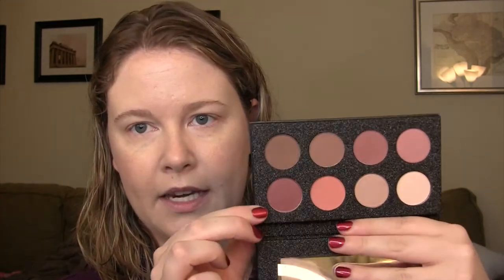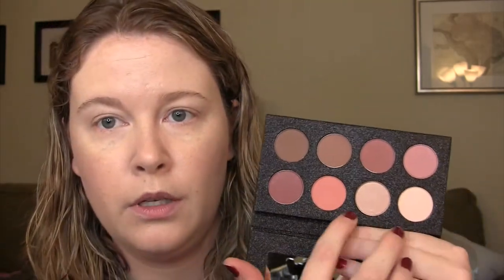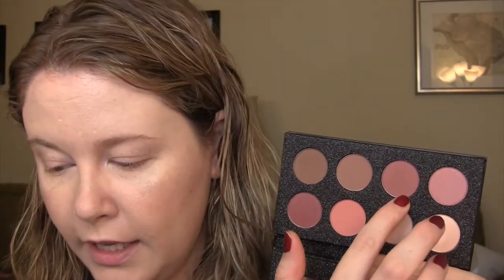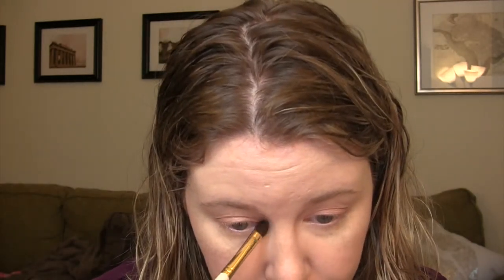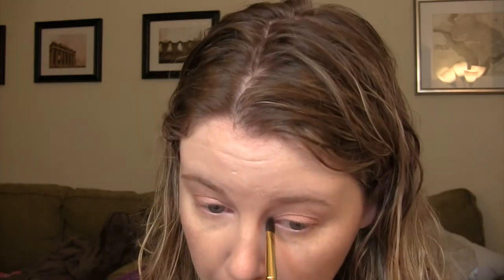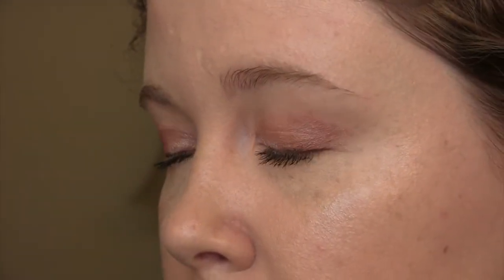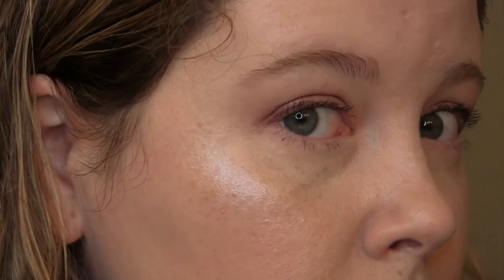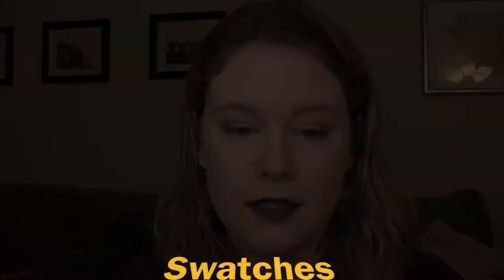Cargo Star Wars "The Light Side" Eyeshadow Palette Review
I hope you all enjoy my review of the new Cargo "The Light Side" Eyeshadow Palette.

Here are some shortcuts:

Eye Look:  2:04
Brush Swatches:  11:20
Finger Swatches:  14:22
My Thoughts:  15:38
Wear Update:  16:28